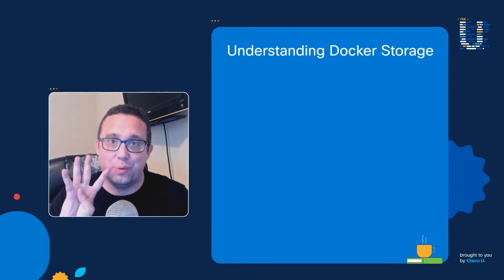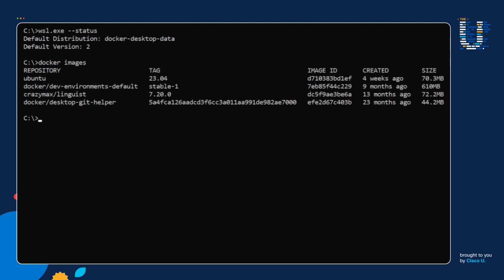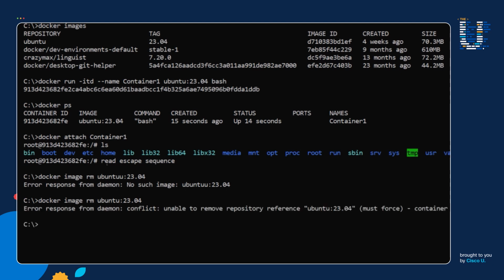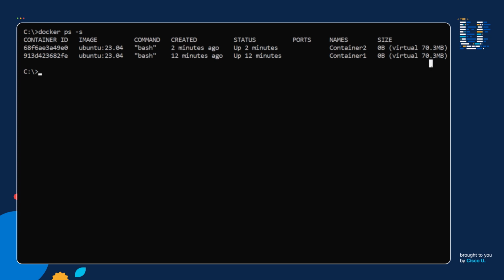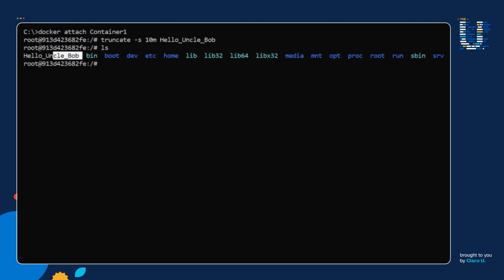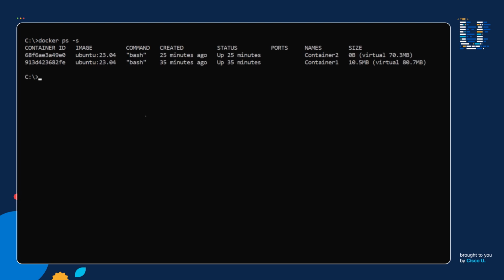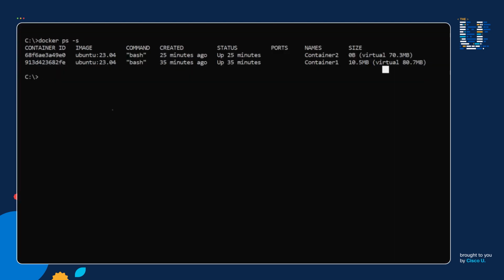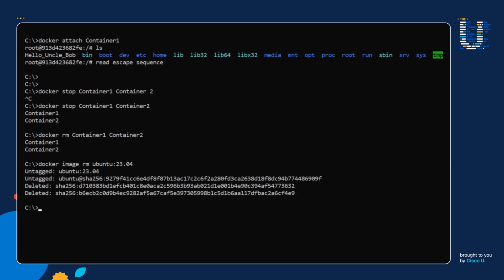Understanding Docker Storage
In this video, Cisco Technical Trainer Robert Whitaker discusses Docker Containers and how they utilize storage.

CHAPTERS
00:13 Intro
00:54 Important Docker Concepts
2:14 Linux set up
3:14 How the Docker image acts as the file system for containers
8:40 How the containers utilize storage space on the underlying Linux guest OS
12:40 How containers can have file isolation
20:00 Inspect Docker's overlay file system